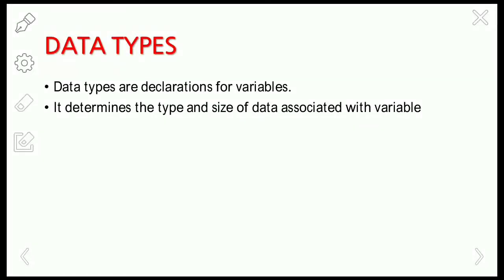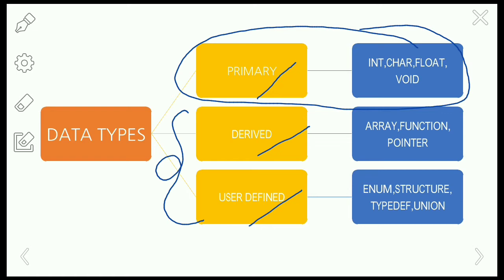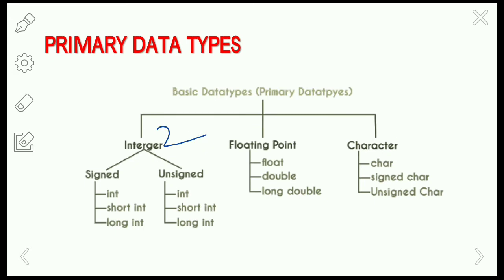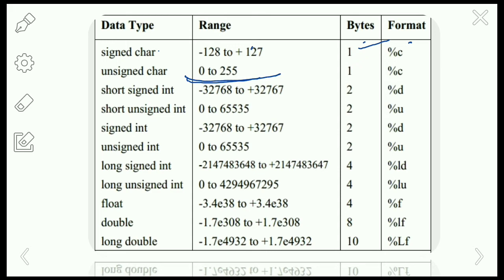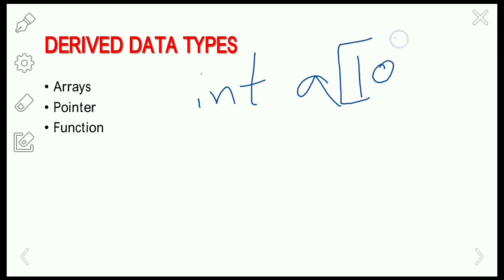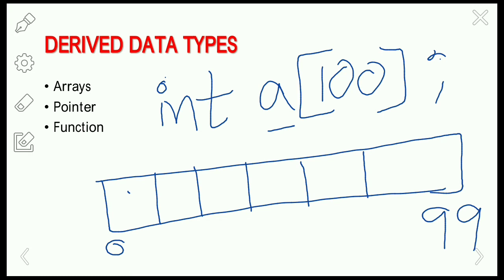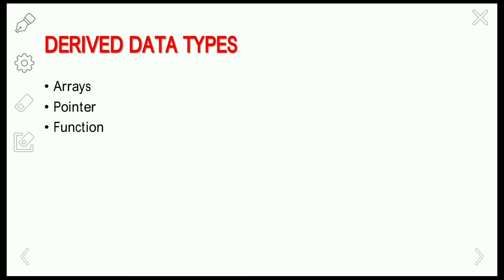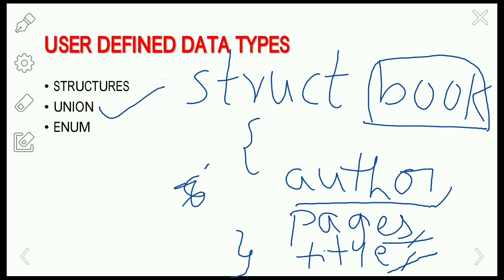Data types in c